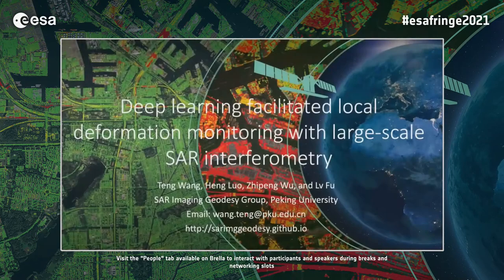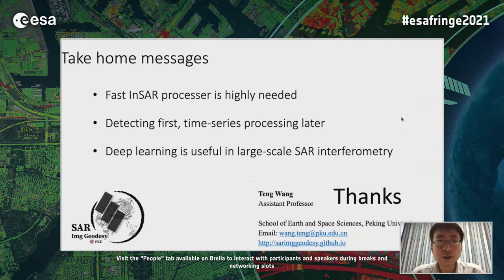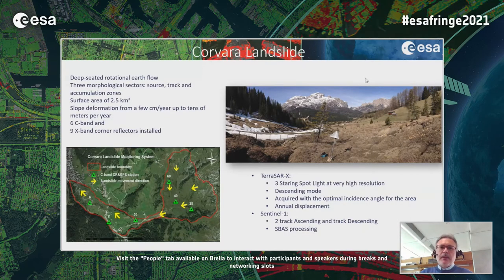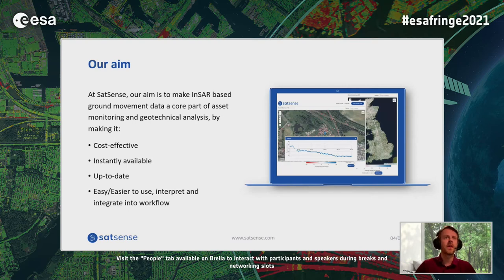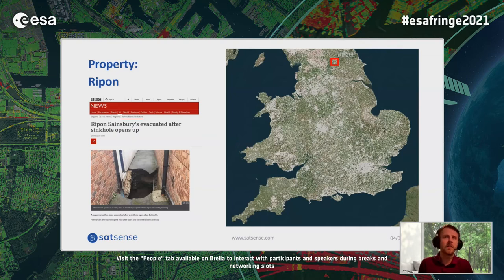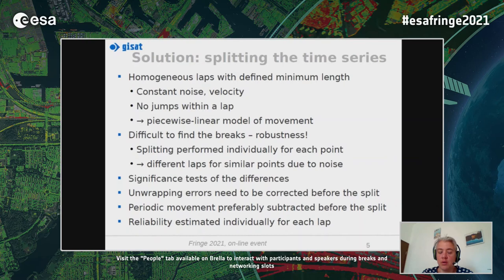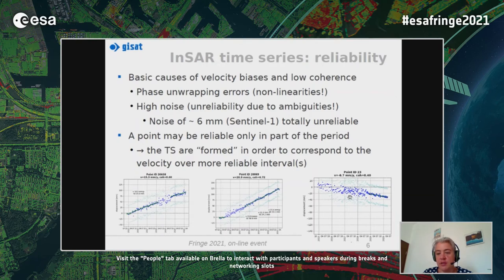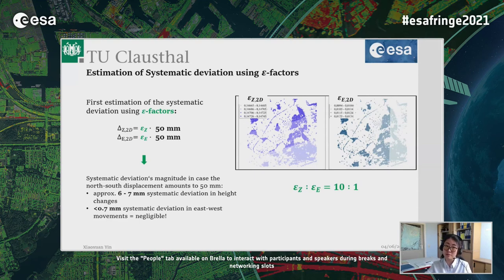FRINGE 2021 - Day 5 Subsidence and Defromation IV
Subsidence and Defromation IV